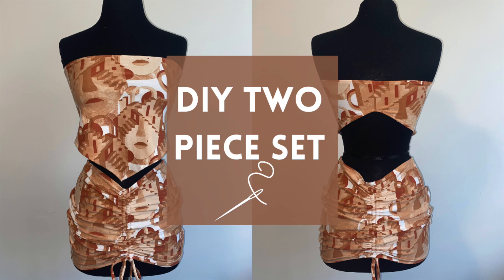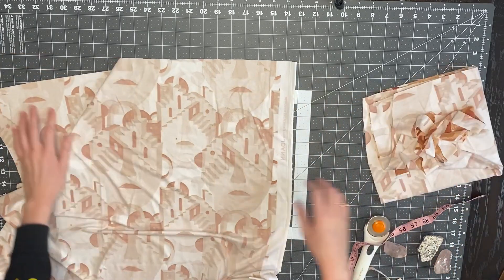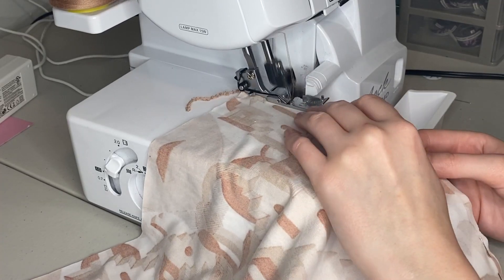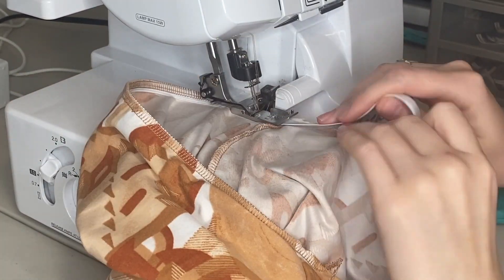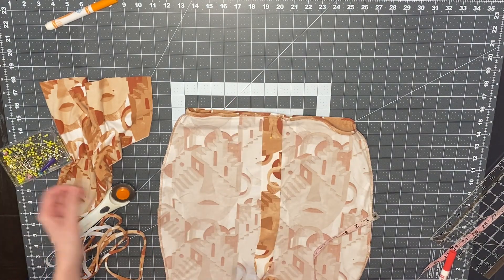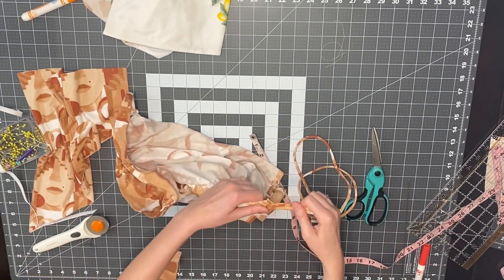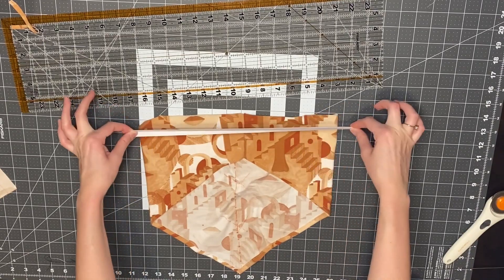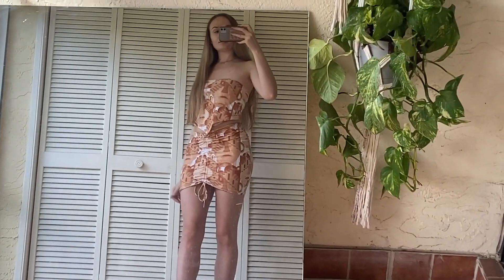DIY Two Piece Set Sew-A-Long Tutorial (Ruched Skirt + Top)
1 on 1 Sewing Classes available

Strap Turner:

Rotary Cutting Mat/Set: